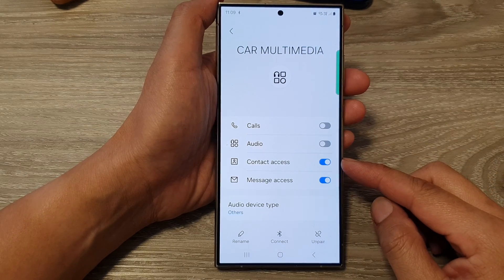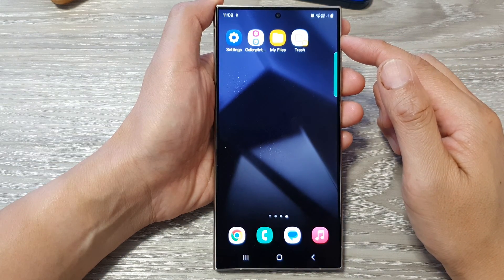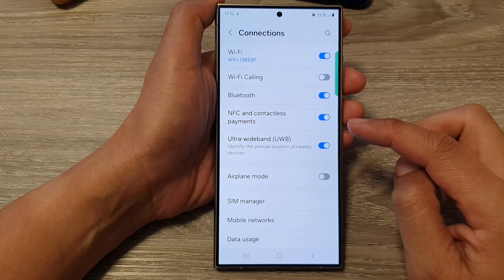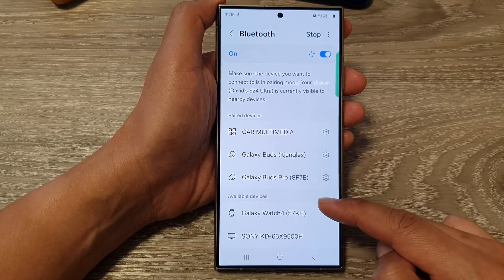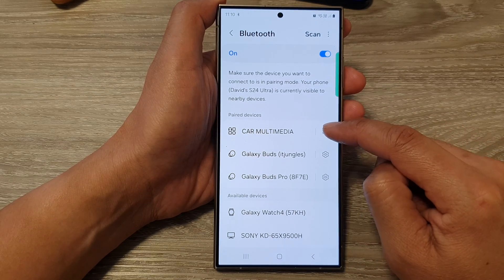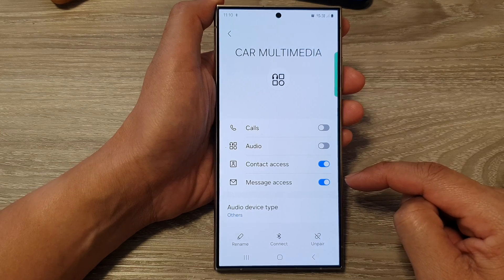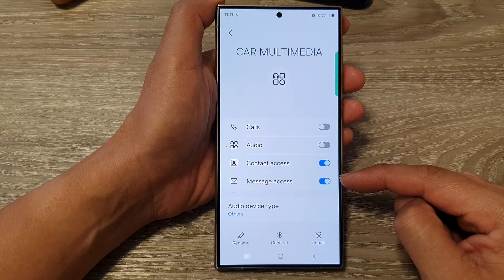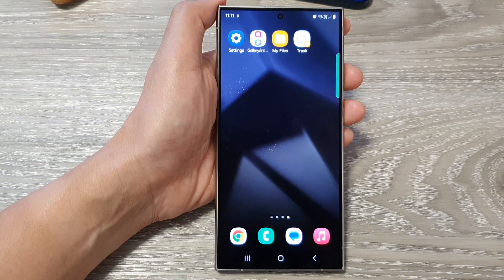Control Calls & Text Messages in Your Car! Galaxy S24 Bluetooth Permissions (Android 14) - EASY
Frustrated with clunky car controls for calls & texts?  This video shows you how to ENABLE or DISABLE Bluetooth access for Contacts & Messages on your Galaxy S24, S24+, or Ultra (Android 14)!  Get a smoother and safer driving experience!   ✅  Simple steps & clear instructions!